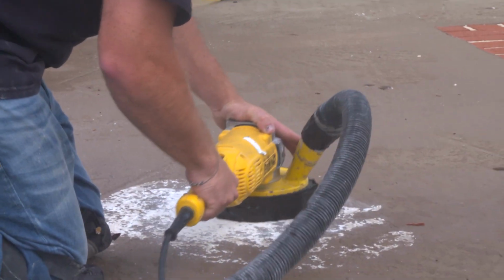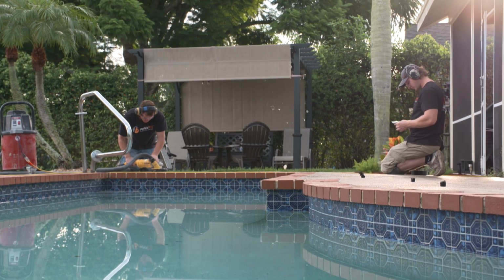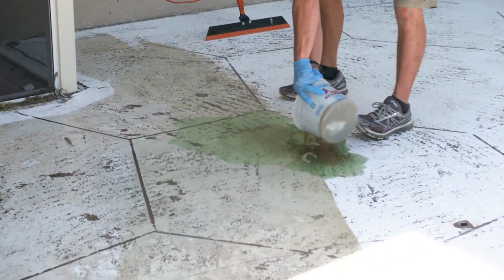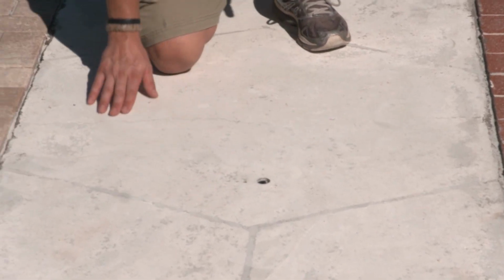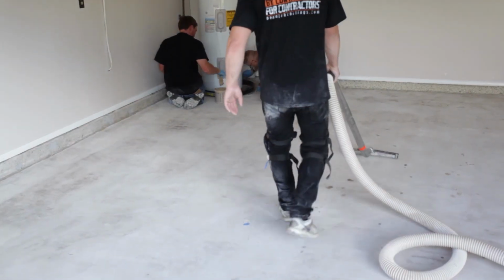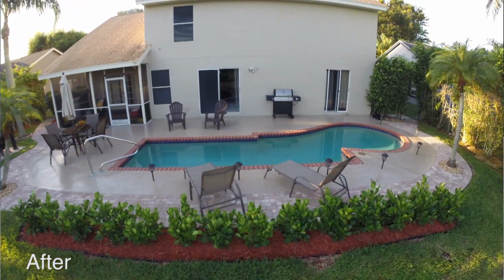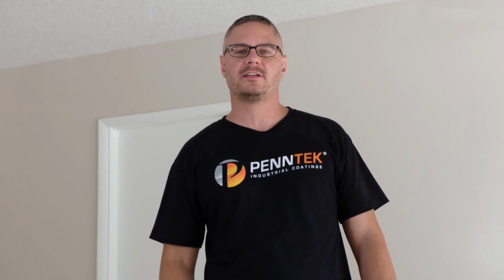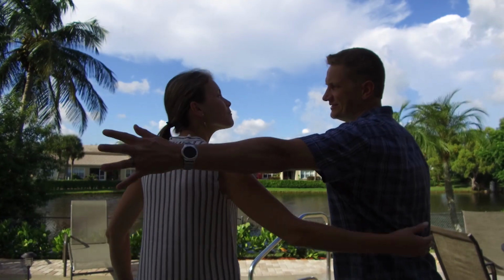Penntek Industrial Coatings Supplies Durable and Stylish Flooring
The perfect home starts from the ground up. That's why your floors, which are the largest and most used feature of any living space, require an abundance of care.

Floors, both inside your home and outside in the backyard and on the patio, must be strong enough to withstand sunlight, spills, high impact, and heavy weight–all the while maintaining an attractive appearance!

On this episode of Inside the Blueprint, we're working with Penntek Industrial Coatings to showcase why it's important to make sure your home is run on solid, durable, and versatile flooring.

Since 2010, Penntek Industrial Coatings has been an industry leader in residential, commercial, and industrial floor coatings. Penntek offers both durability and stylish appeal, and ensures most flooring projects are completed in just one day.

Watch along as PennTek installs brand new patio and garage flooring inside a sunny South Florida home.

104861